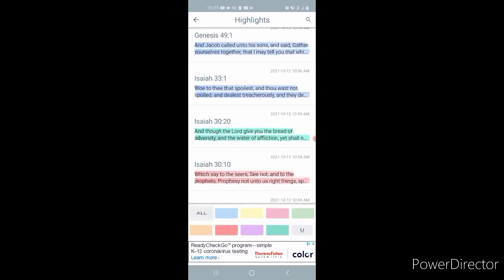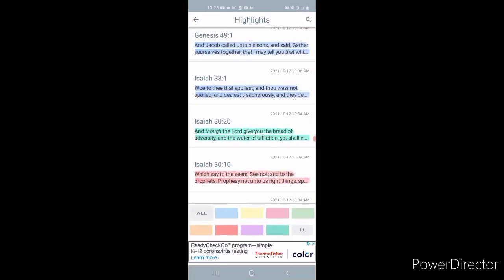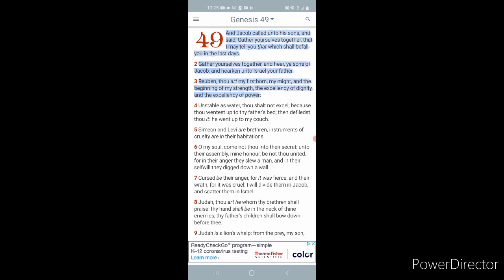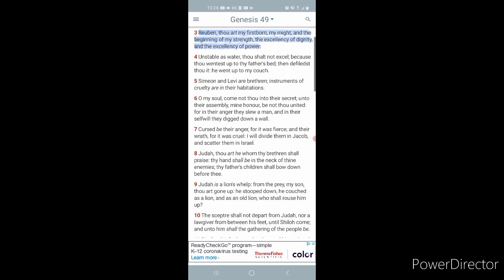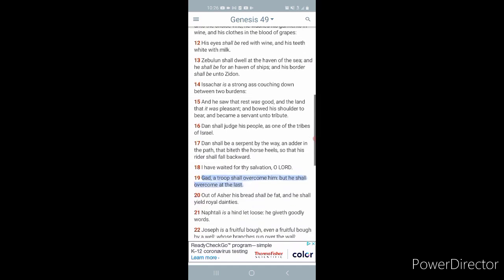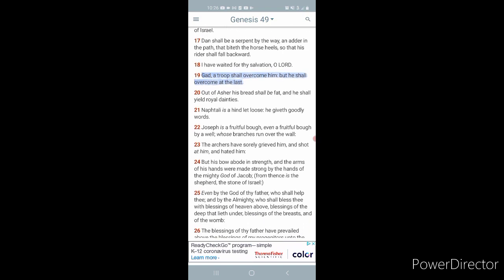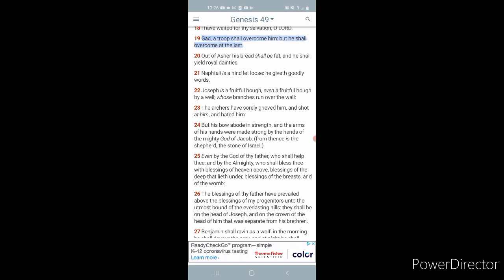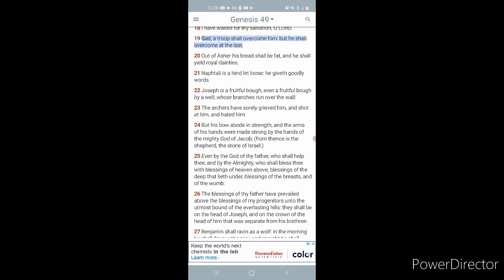Andrew Jackson Statue Vandalized: Expect Us